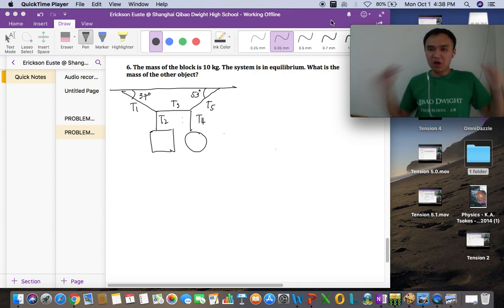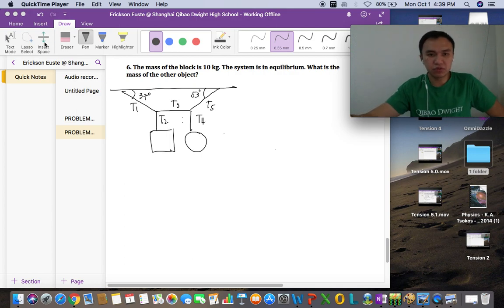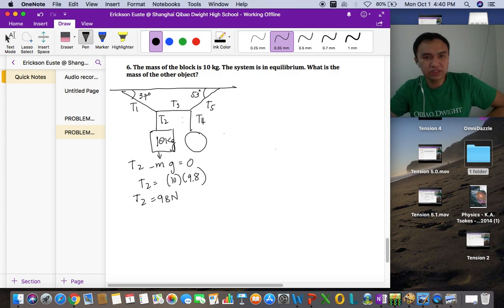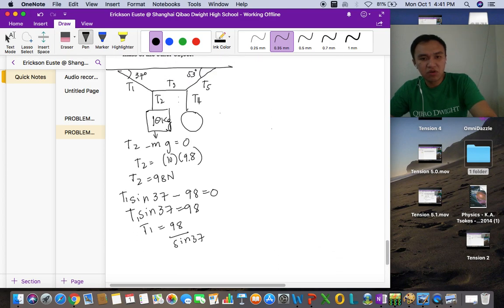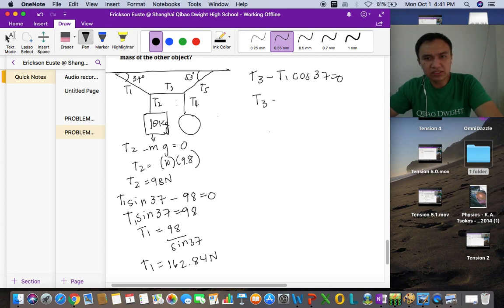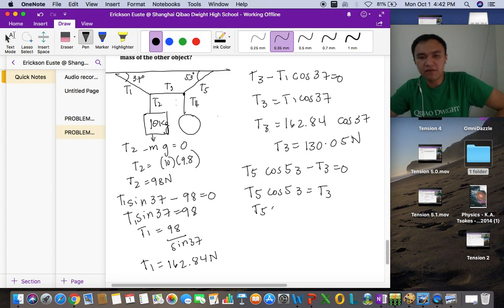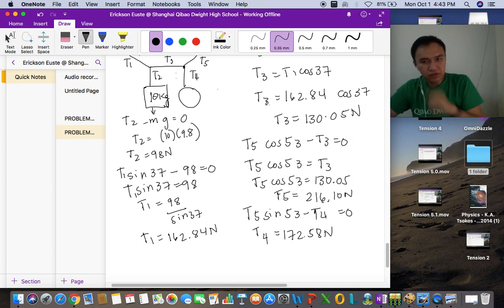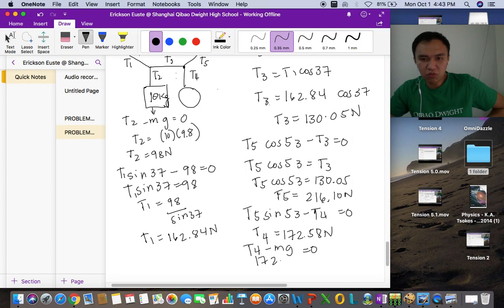Tension (6)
The mass of the block is 10 kg. The system is in equilibrium. What is the mass of the other object?